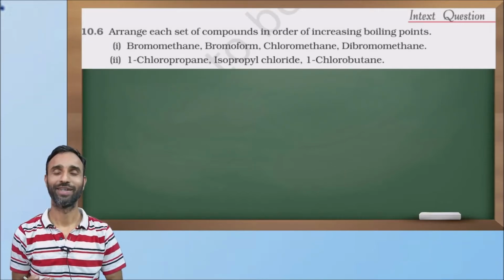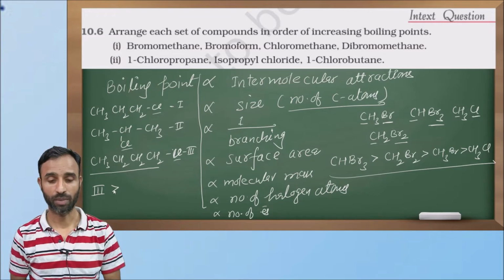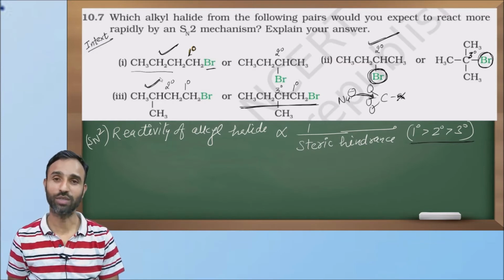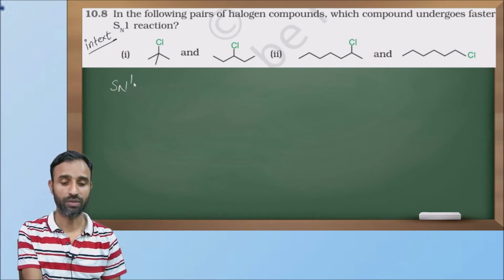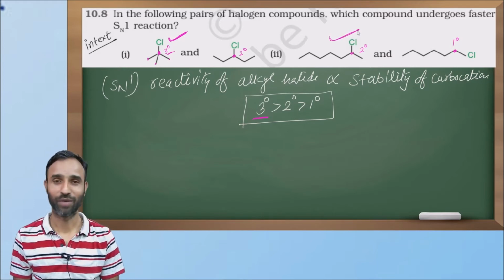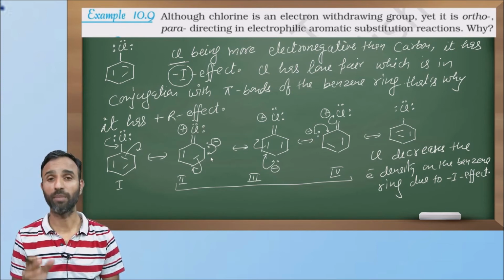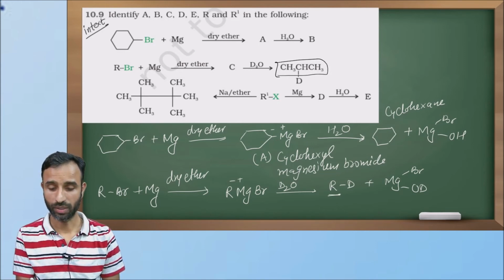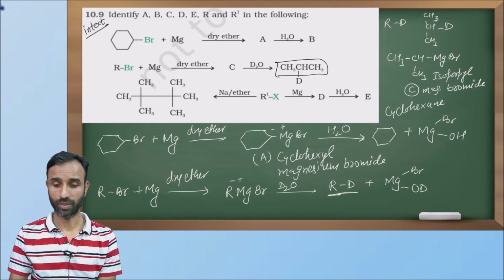Haloalkanes and haloarenes / NCERT / Class 12 / Intext Q. 10.6 to 10.9 and example 10.8 and 10.9